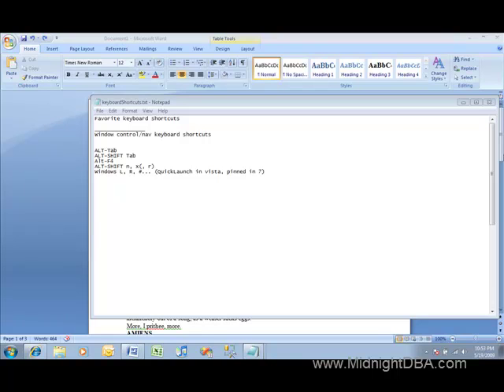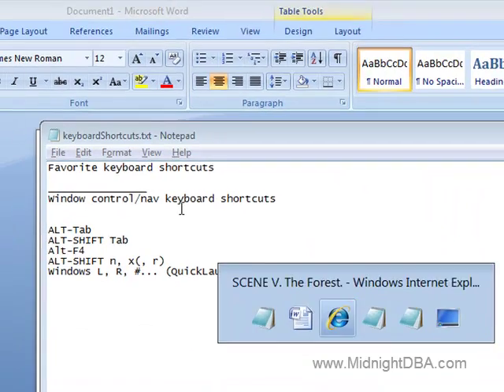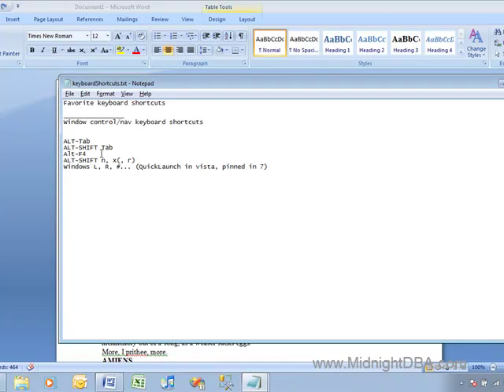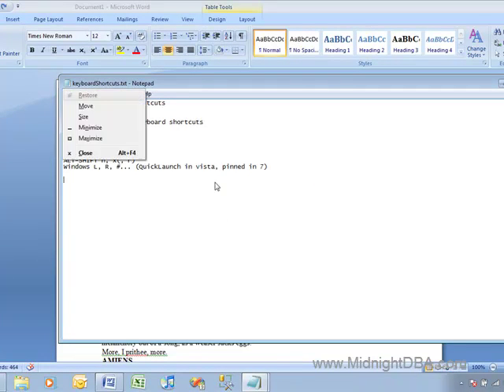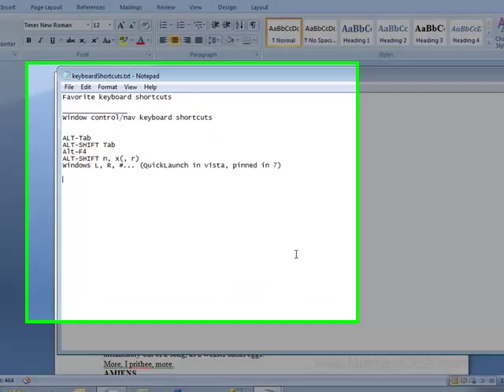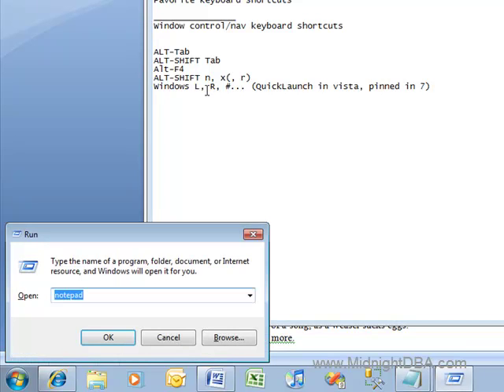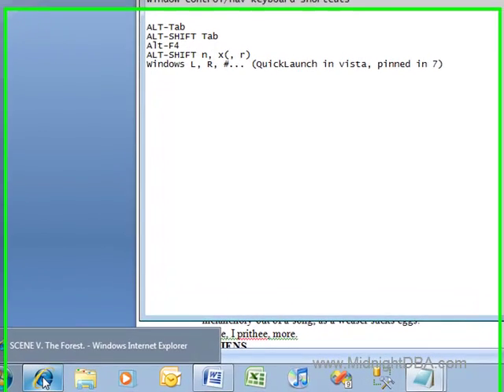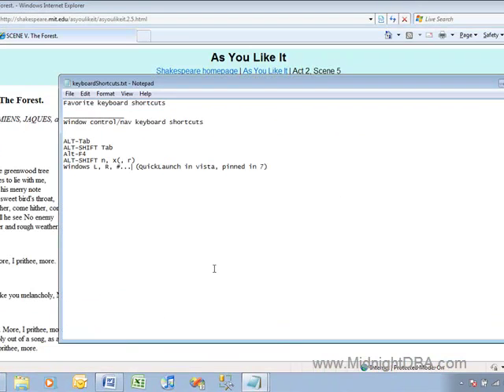Windows Keyboard Shortcuts (part 2 of 3)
More fun with keyboard shortcuts.

Alt-TAB
Alt-SHIFT-TAB
Alt-F4
Alt-SHIFT
Alt-SHIFT-N
Alt-SHIFT-X
Alt-SHIFT-R
WINDOWS-L
WINDOWS-R
WINDOWS- [#]